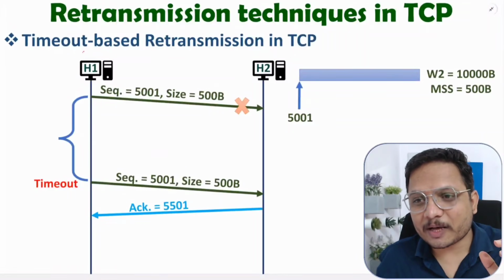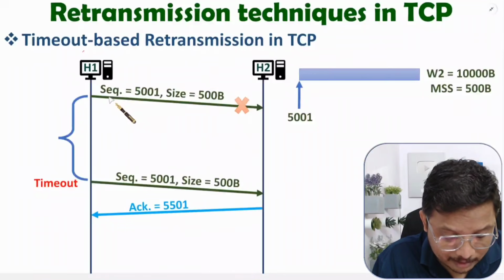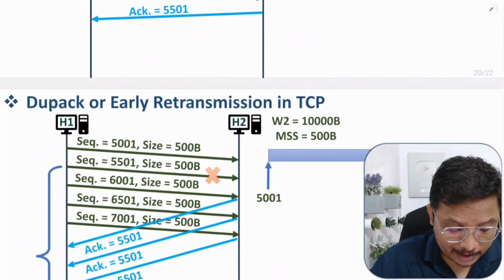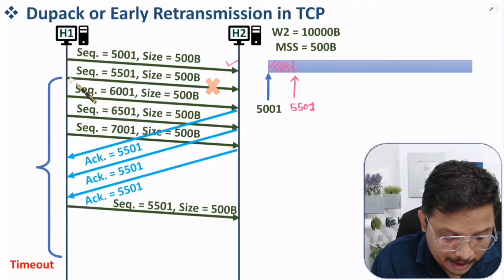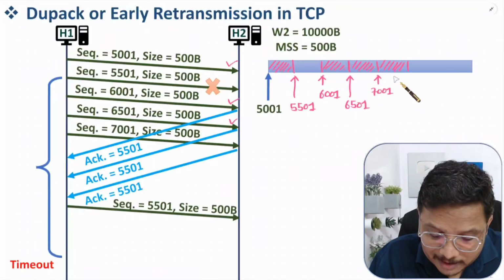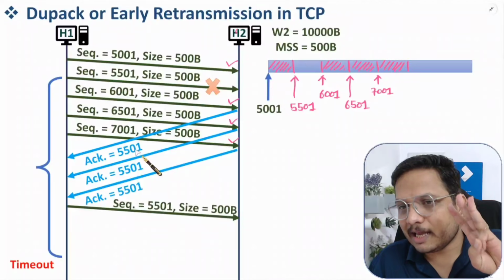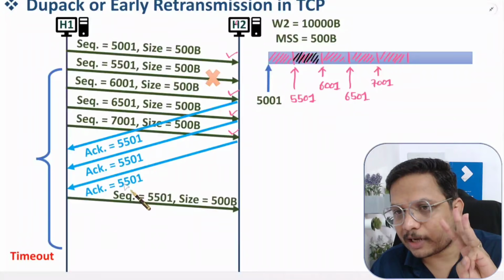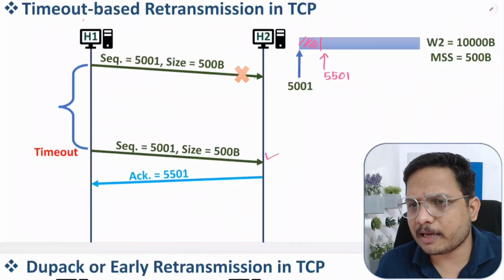Retransmission in TCP | Computer Networks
Retransmission in TCP in Computer Networks is explained with the following timecodes:

0:00 - Retransmission in TCP - Computer Network
0:30 - Timeout Retransmission in TCP
3:23 - Dupack Retransmission in TCP

Retransmission in TCP is explained with the following Outlines:
0. Computer Network
1. Transport Layer
2. Retransmission in TCP
3. Basics of Retransmission in TCP
4. Timeout Retransmission in TCP
5. Dupack Retransmission in TCP or Early Retransmission in TCP